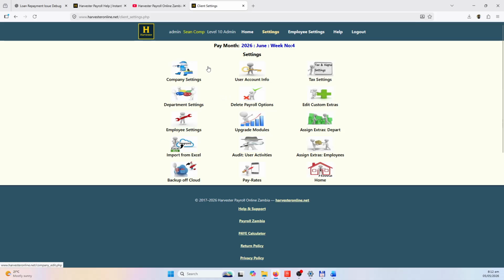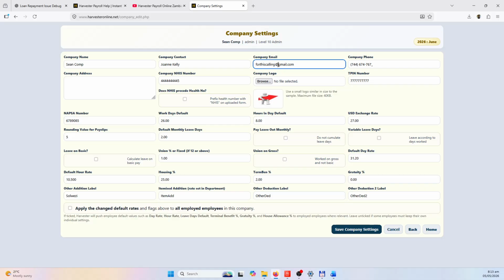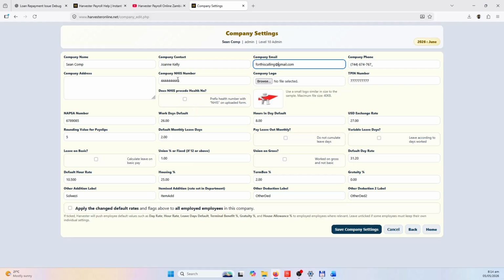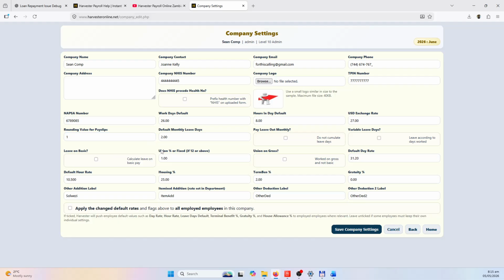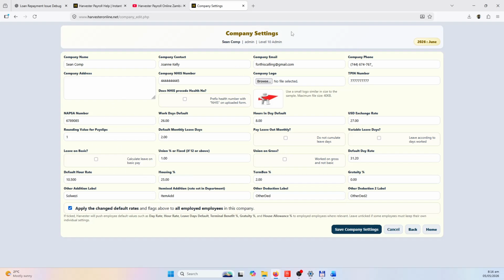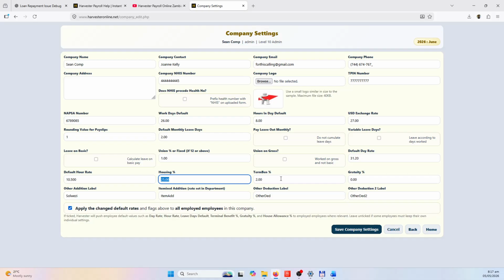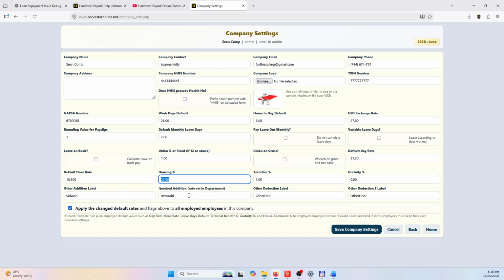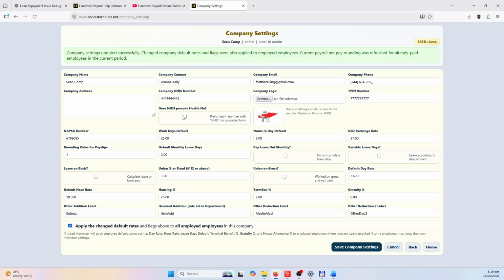New Company Setup